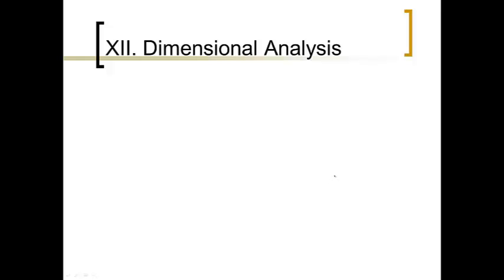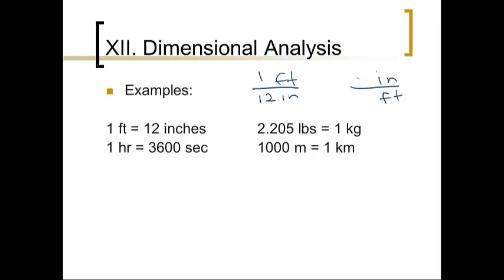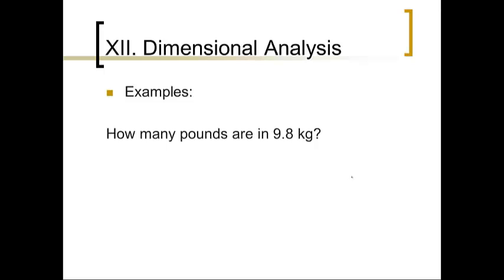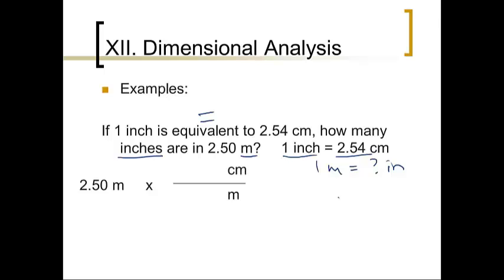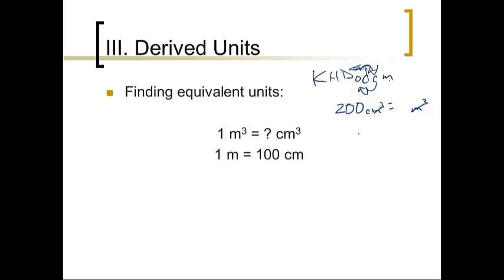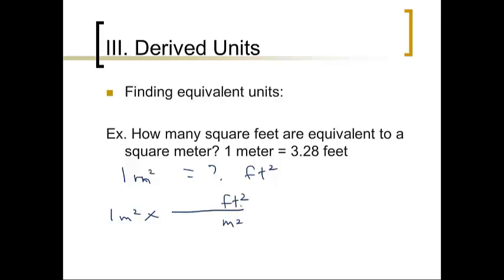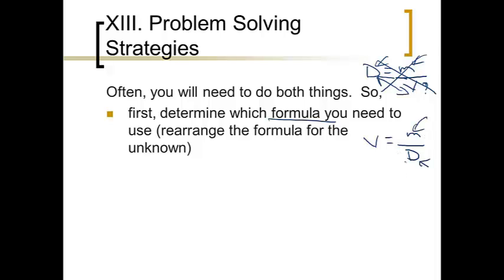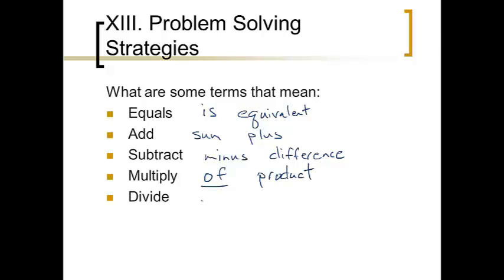video 2-4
Video 2-4: Dimensional Analysis, Derived Units, Problem Solving Strategies